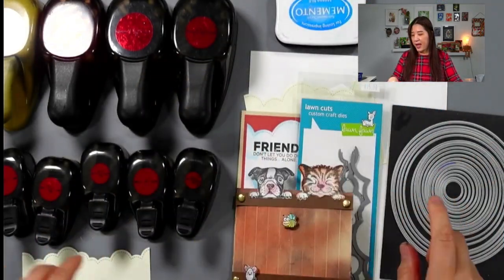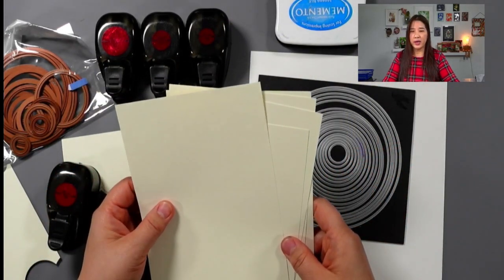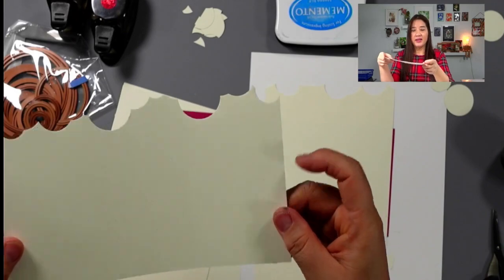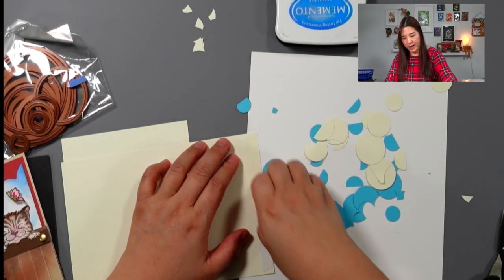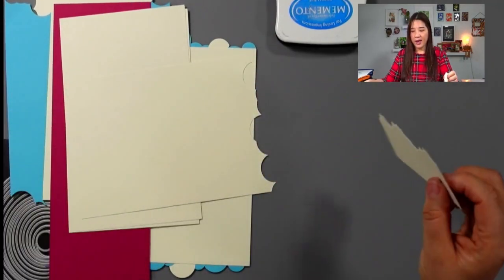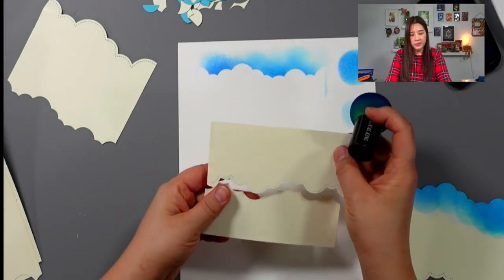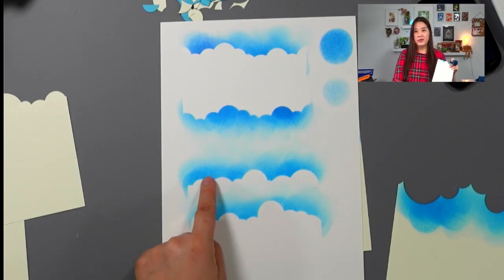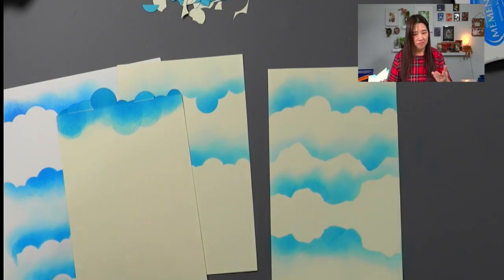#231 How to create endless clouds templates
Would you like to learn how to use one circle punch to create endless cloud templates? This is the video that you don't want to miss.

Will you like to know how to give your glue bottle CPR?

200+ YouTube videos are ready to view. Please visit Local King online DVD library.

The one million dollars tip. How to cut a large size partial die cutting with the regular die cut matching?